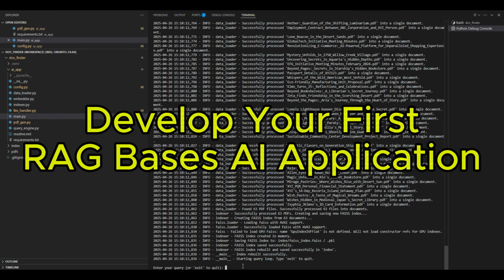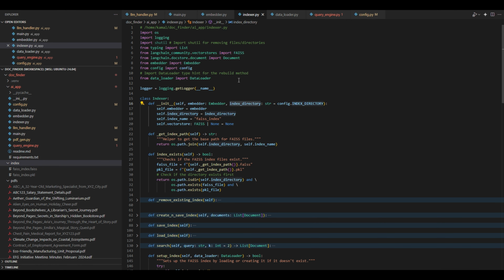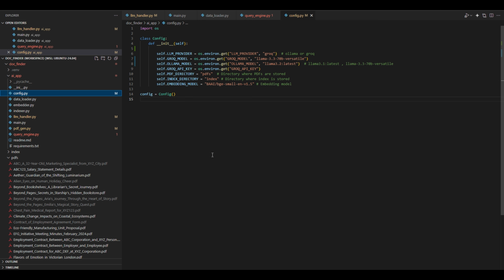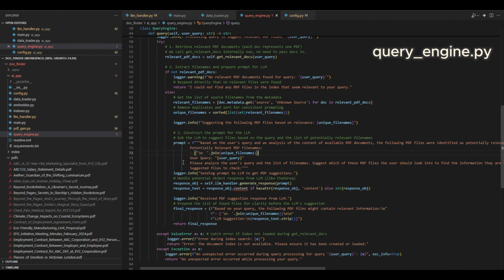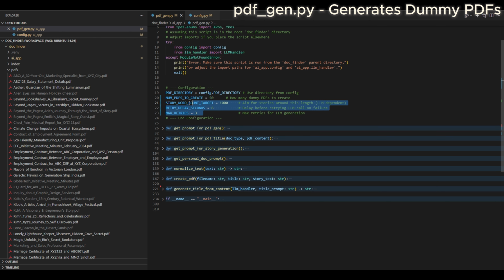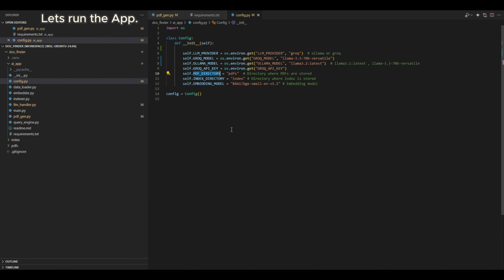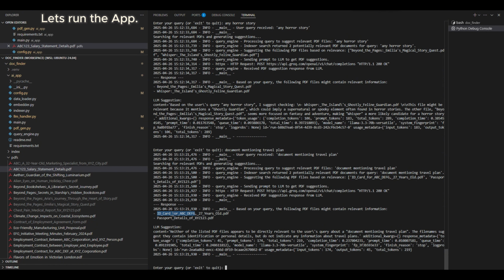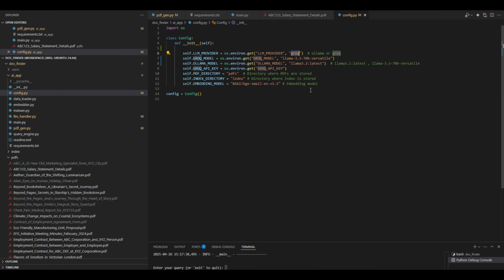How to Build an AI PDF Search Engine: Python RAG Tutorial (LangChain, FAISS, LLM Code + Demo)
Learn how to build an AI application to query your PDF documents using Retrieval-Augmented Generation (RAG). This video explains the concepts behind the "Doc Finder" project, walks through the Python code (LangChain, FAISS, LLMs like Groq/Ollama), and includes a full demo.

Video Breakdown:
*   RAG Explained: How AI understands and searches your docs.
*   Code Walkthrough: Loading PDFs, creating embeddings, indexing with FAISS, and integrating LLMs.
*   Demo: Using natural language to find relevant PDF files.

Technologies used: Python, LangChain, FAISS, HuggingFace Embeddings, Groq, Ollama.

0:00 Usecase Intro
1:34 Main Components
4:55 Main Component's Code
9:04 Other module's Code
17:41 Genrating Dummy PDFs
22:48 Running the App